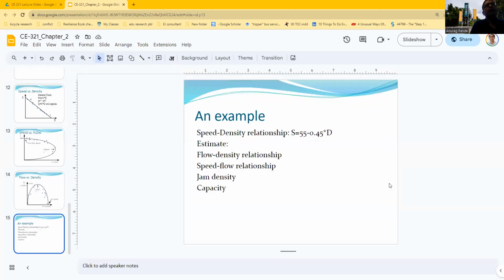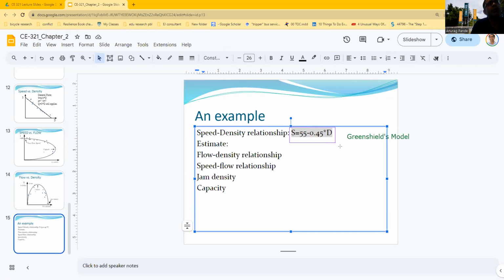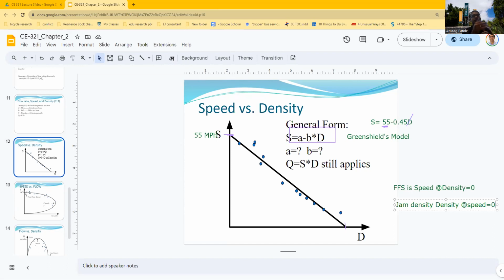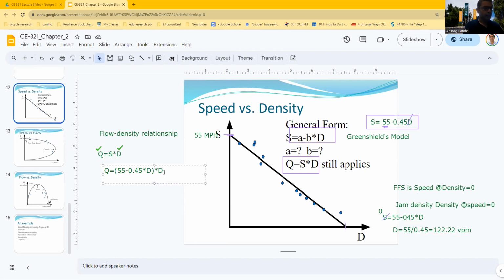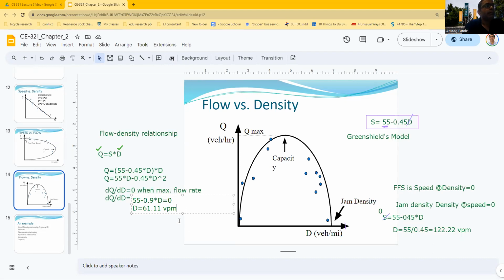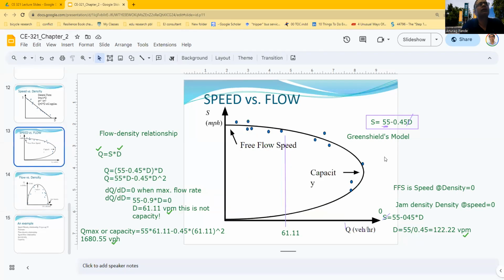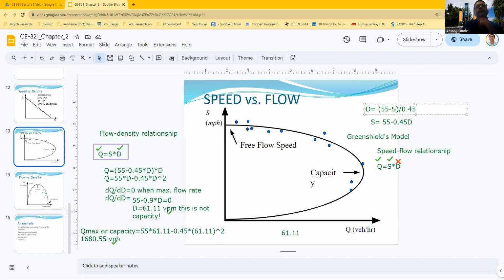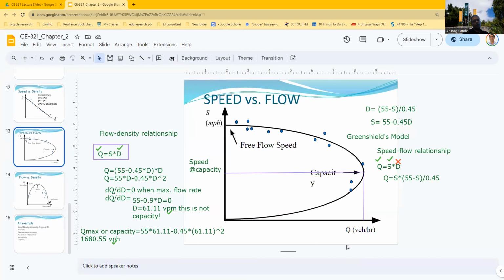CE 321 Lecture Example Problem Speed-Flow-Density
Other relevant Videos:
(Traffic Flow Theory Par I; Dr. Bertini)
(Time Mean Speed and Space Mean Speed)